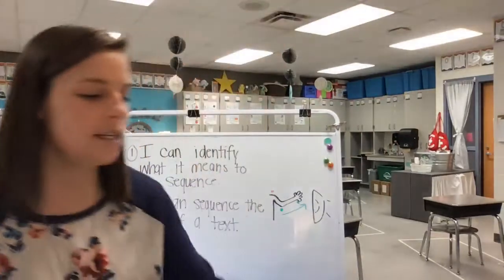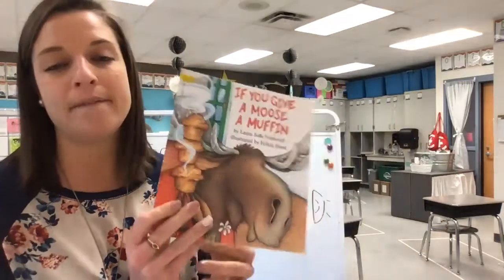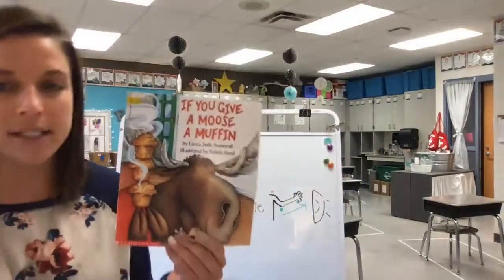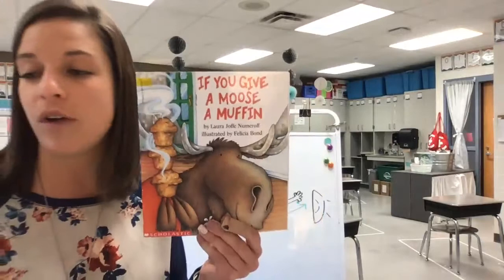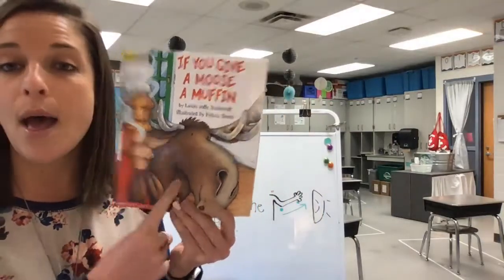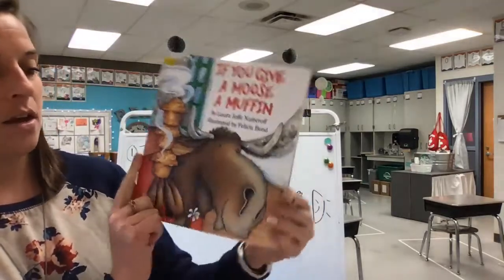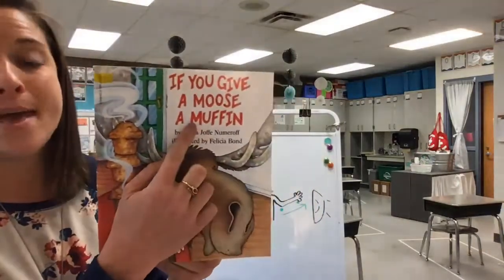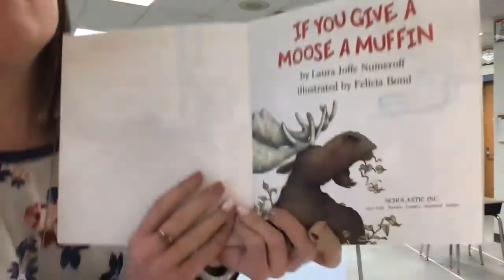Read Aloud 11/5